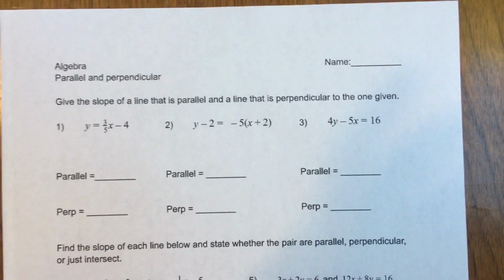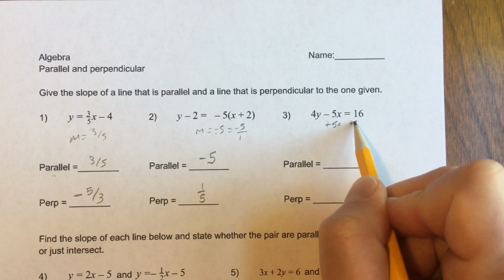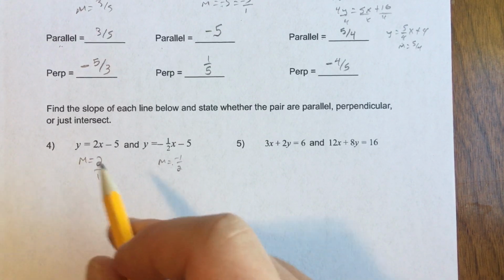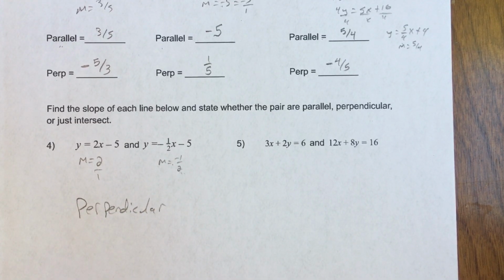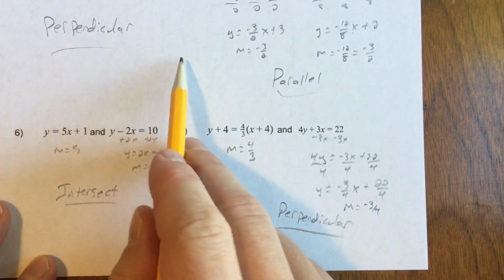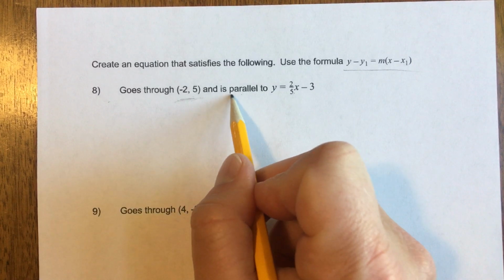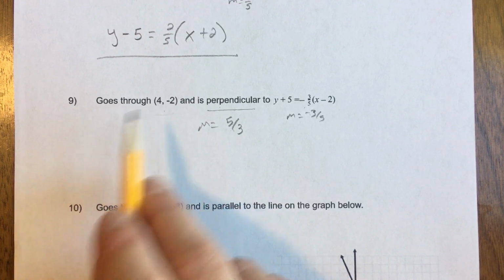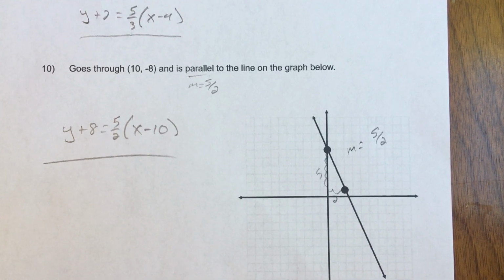Parallel and perpendicular